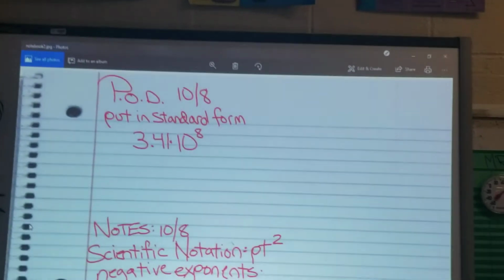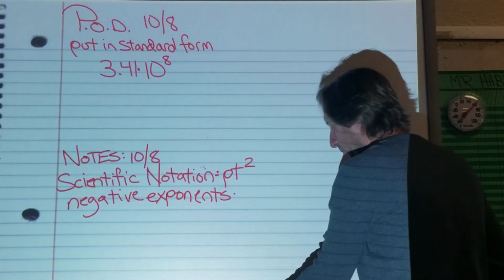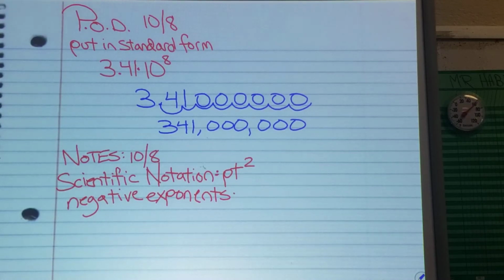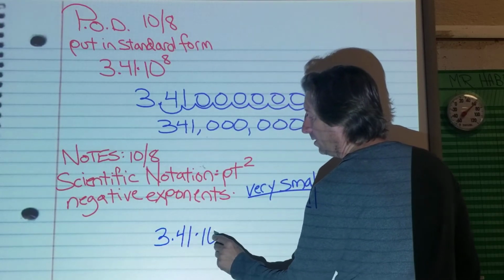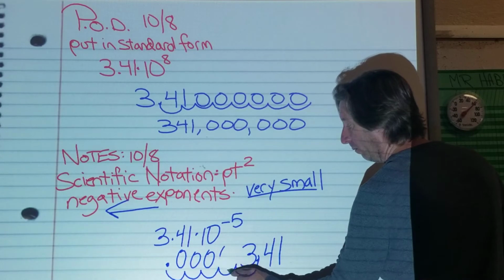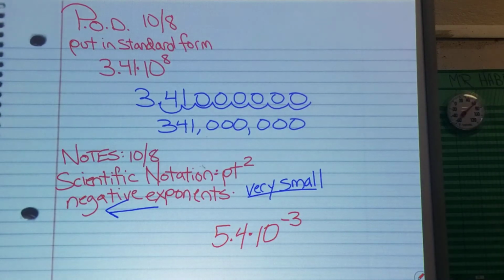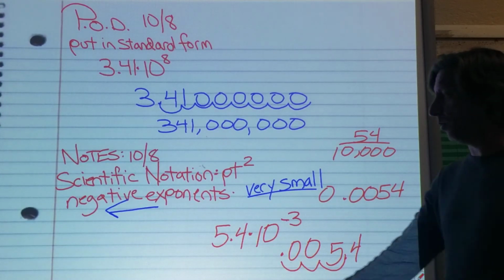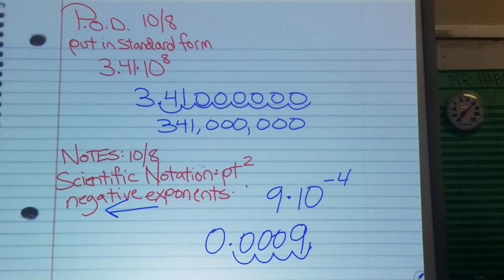8th 1008 Scientific Notation